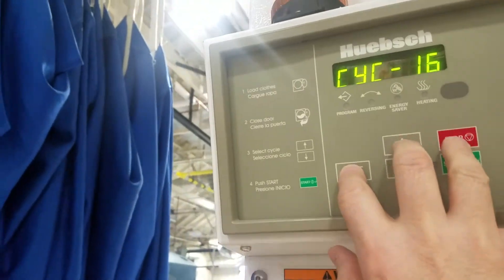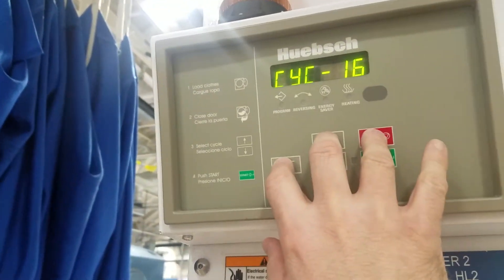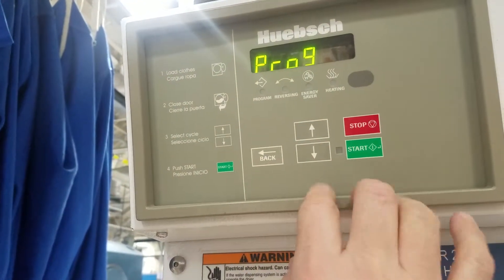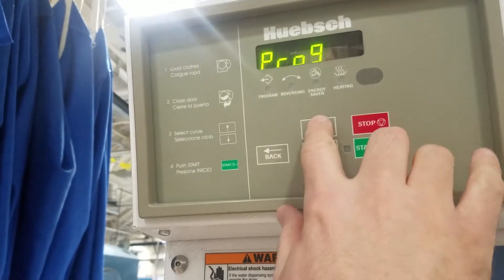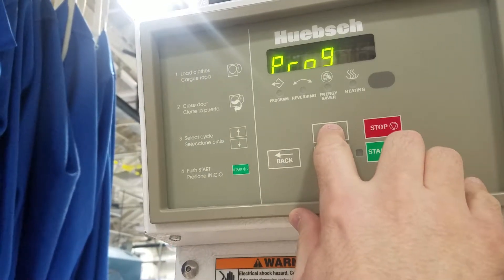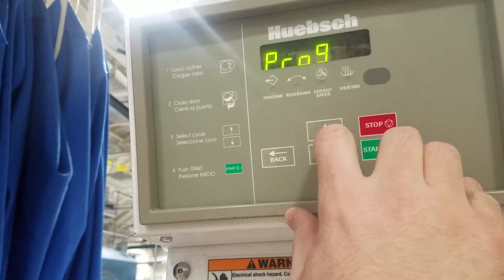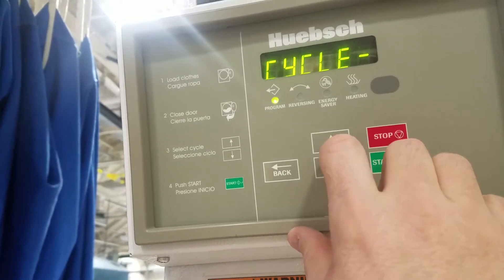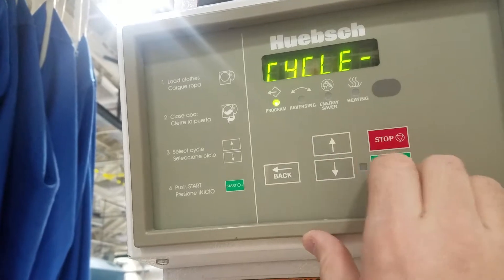170 lb huebsch dryer